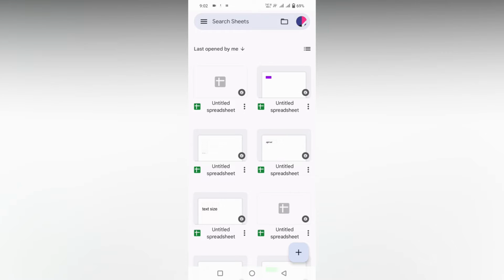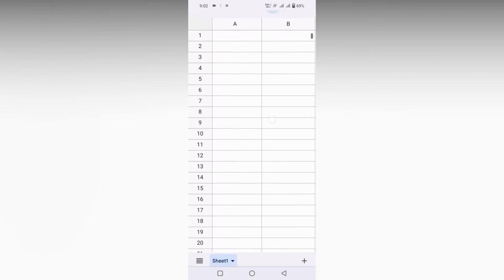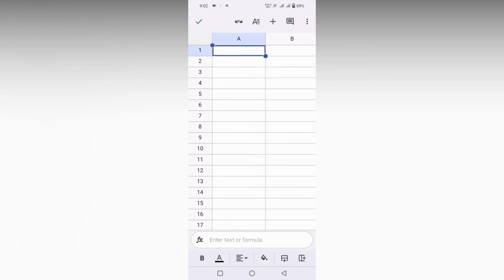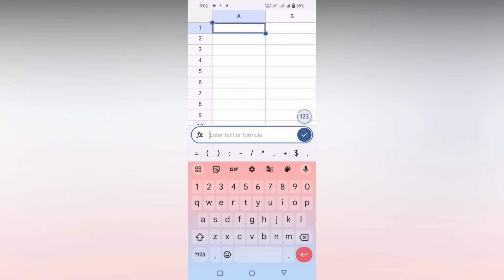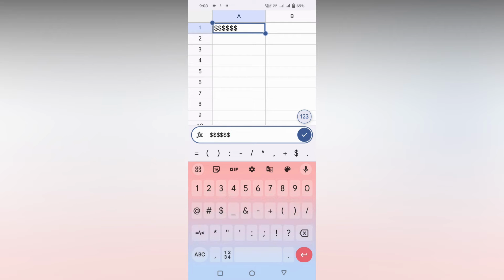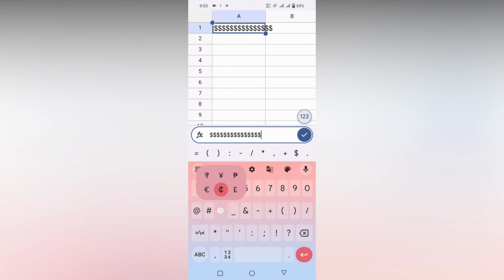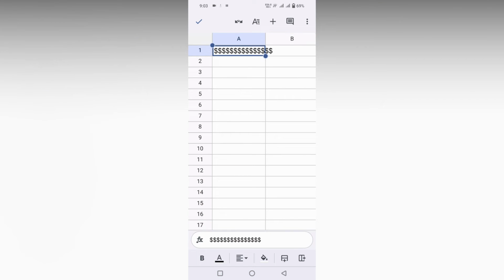How to insert dollar symbol in Google sheets mobile | how to add dollar sign in Google sheets mobile